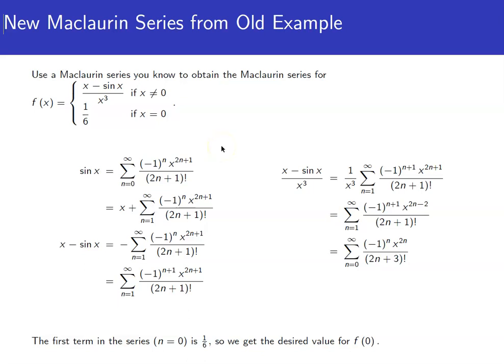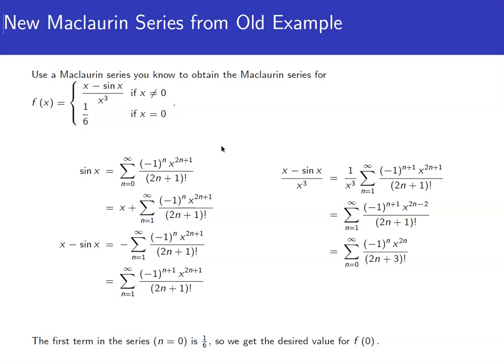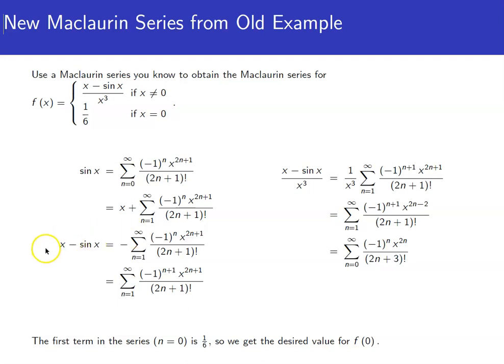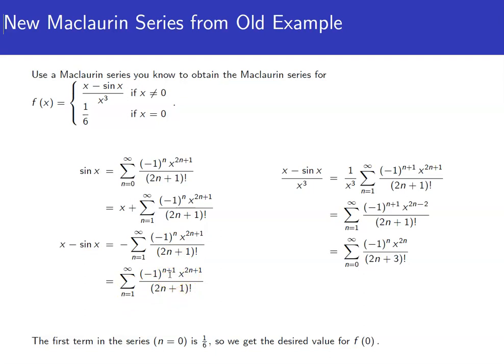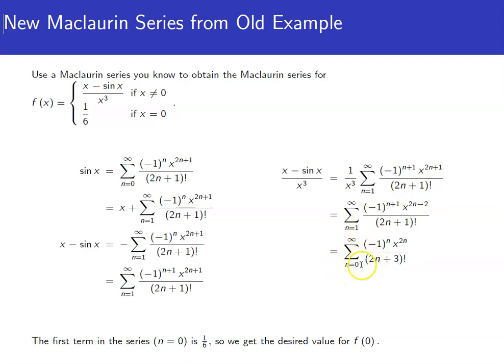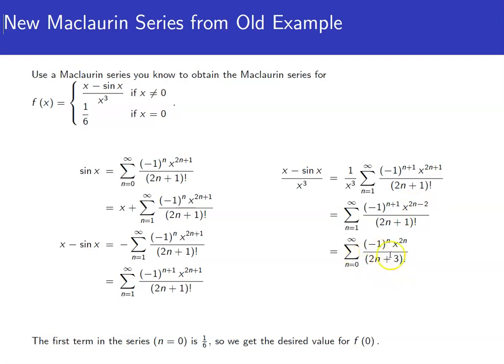New Maclaurin Series from Old Example